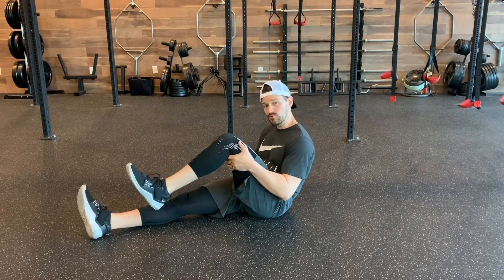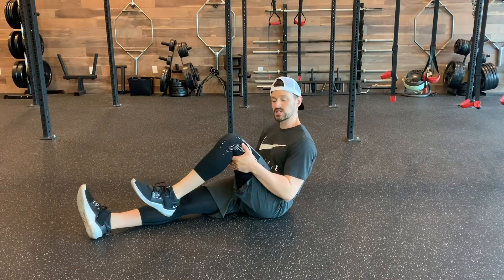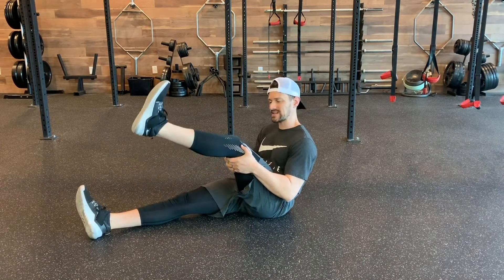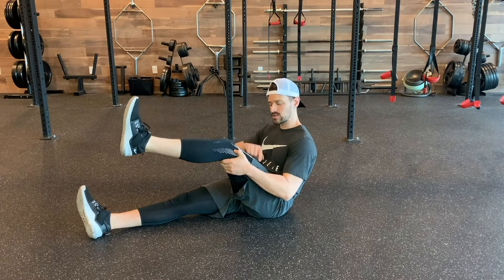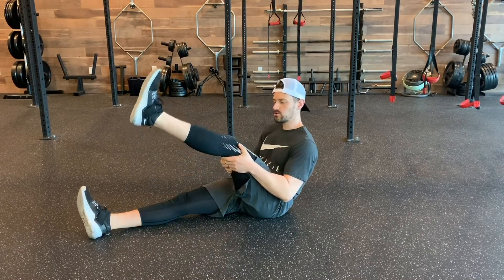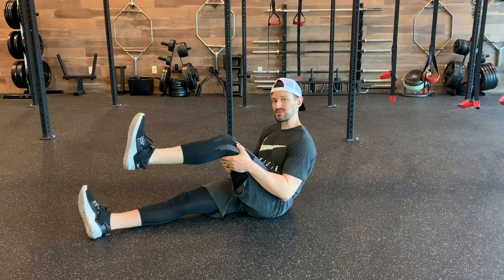Hamstring Flossing Exercise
Great hamstring mobility drill for tight hamstrings.